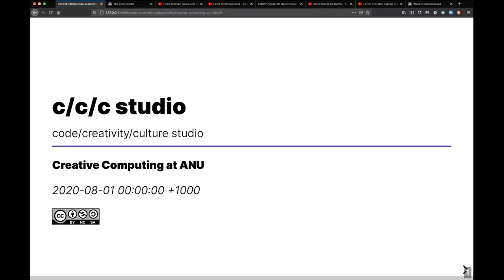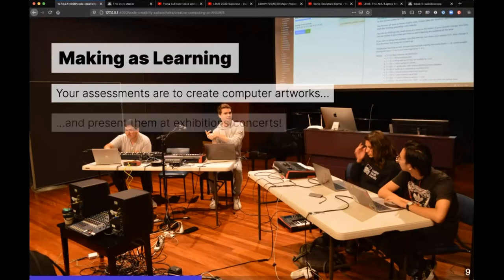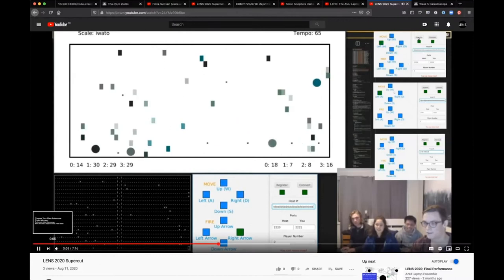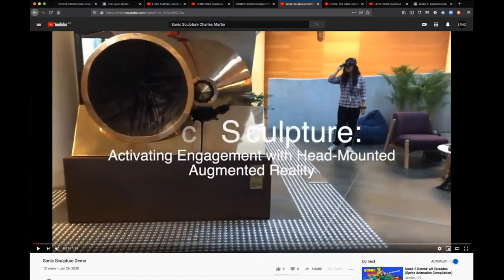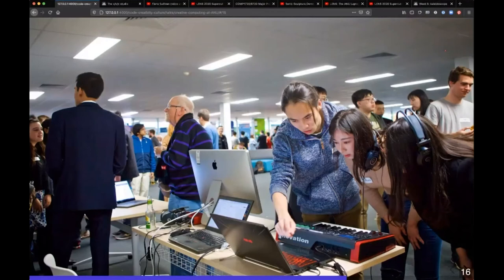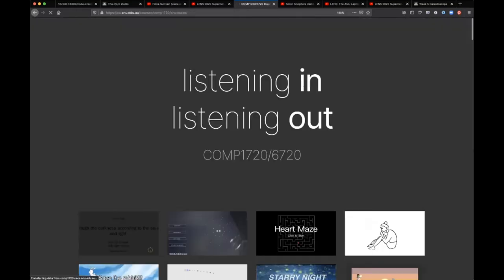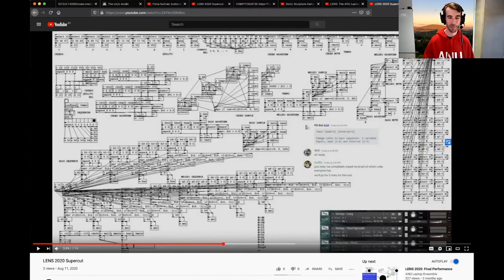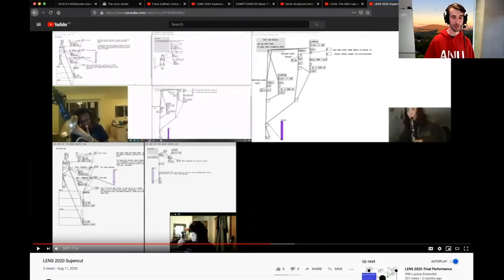Creative Computing & the ANU Laptop Ensemble (LENS)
Want to make music or interactive visual artworks with your computer? Interested in joining a laptop band? In Creative Computing, you’ll learn the fundamentals of computer programming through the creative process of making music and visual art. You'll need to use both halves of your brain, and (we hope) you'll have a lot of fun in the process.

Recorded as part of ANU Virtual Open Week 2020, this demonstration features:
- Dr Charles Martin, Research School of Computer Science
- Dr Alexander Hunter, ANU School of Music
- Ms Abigail Thomas, Research School of Computer Science

To find out more, visit cs.anu.edu.au/courses/comp2710-lens